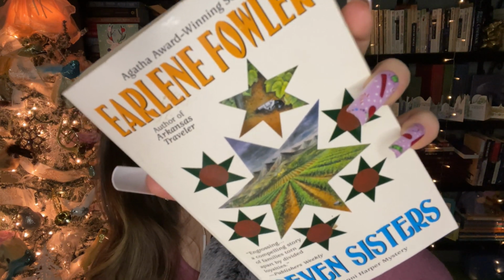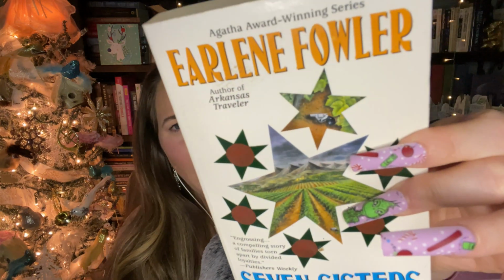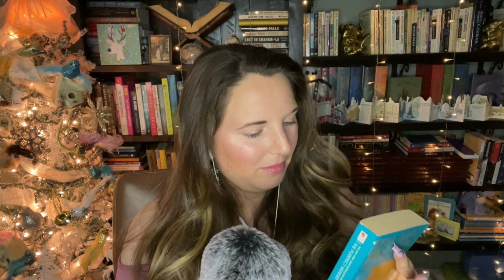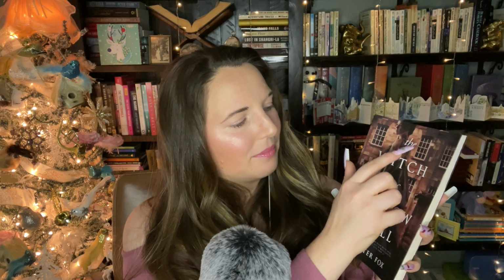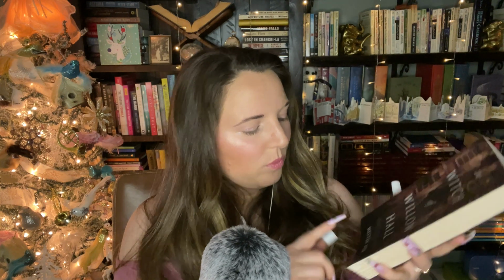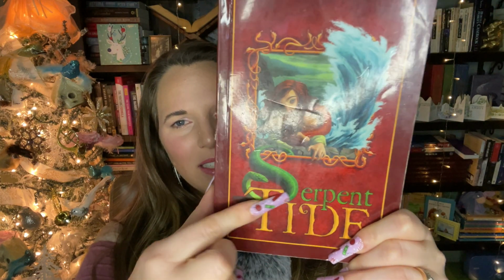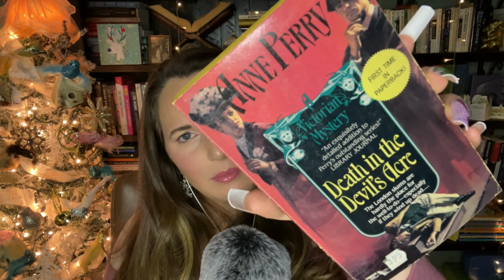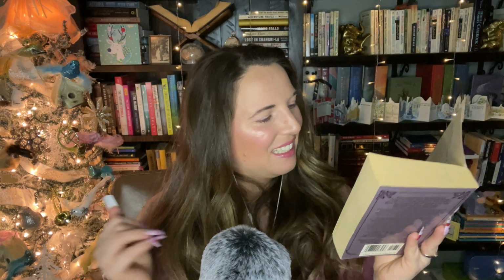ASMR Thrifted Book Jackpot Part 2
In this video I am showing you some fun finds from the most recent batch of thrifted books for the Little Free Library. Whisper reading the backs, tracing the titles, page turning and tapping on covers.
I would love to hear from you in the comment section.